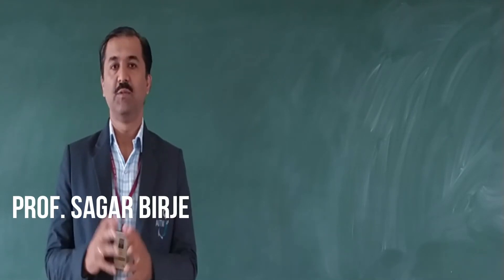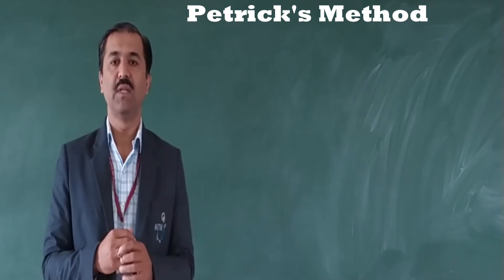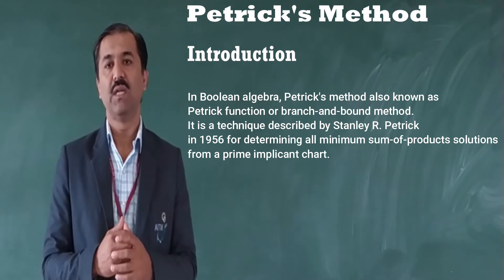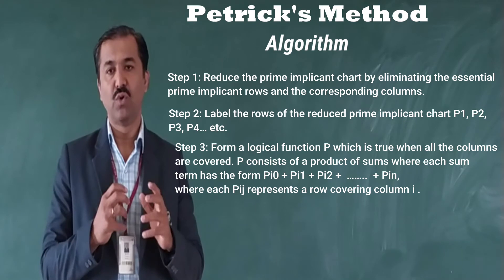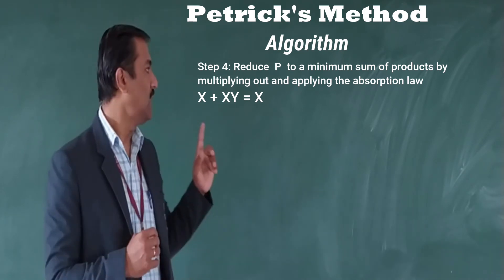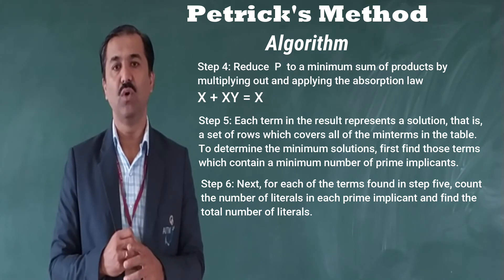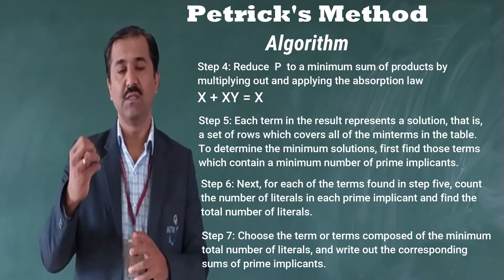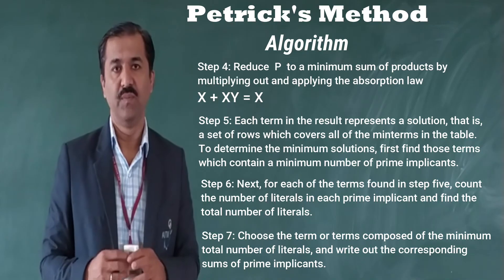Patrick's Method | 18cs33 | Analog and Digital Electronics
This Video covers the Introduction to Patrick's Method.